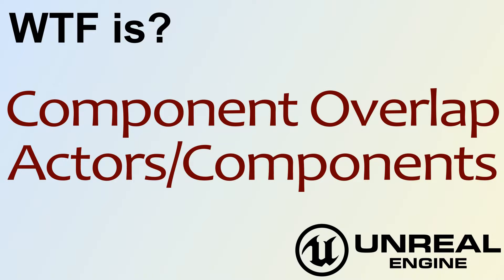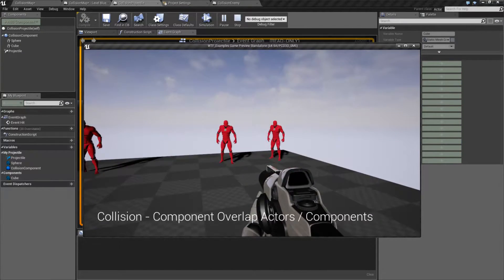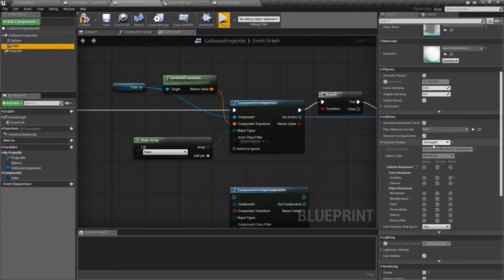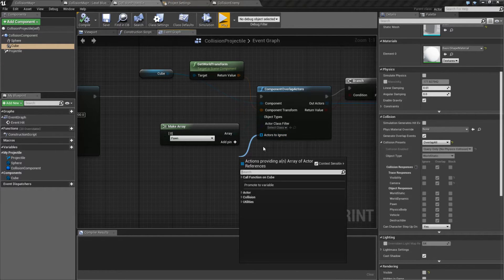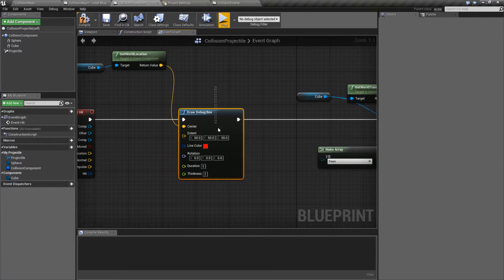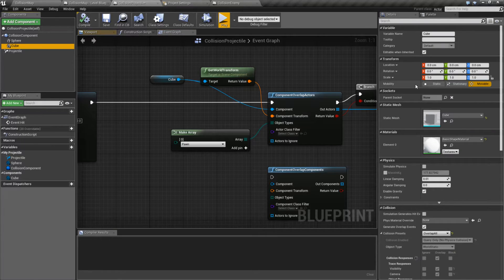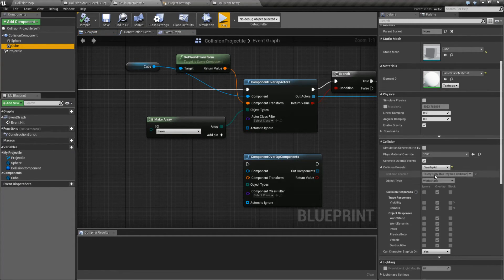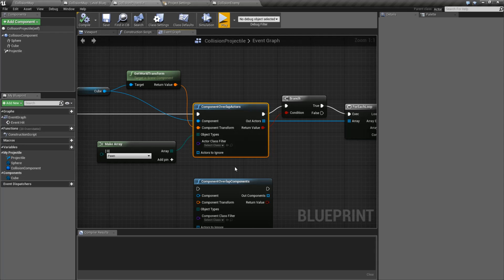WTF Is? Component Overlap Actors/Components in Unreal Engine 4 ( UE4 )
What are the Component Overlap Actors/Components Nodes in Unreal Engine 4